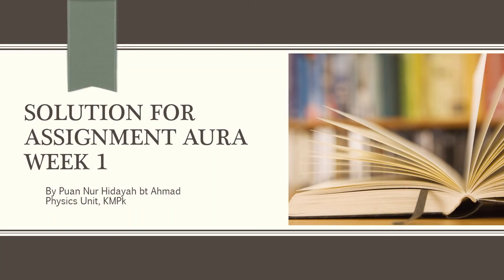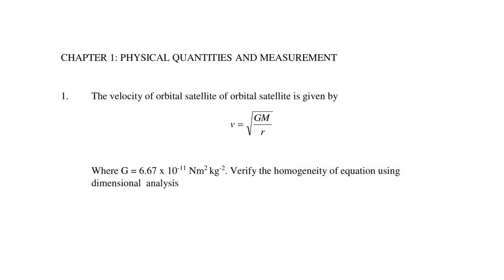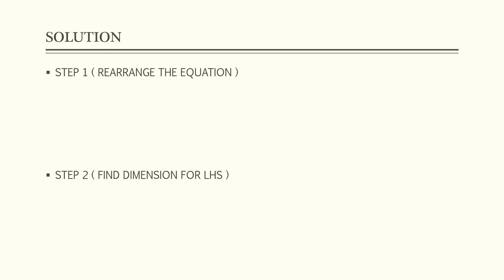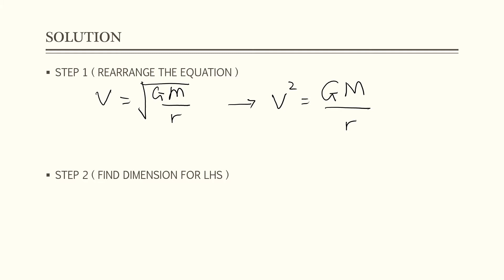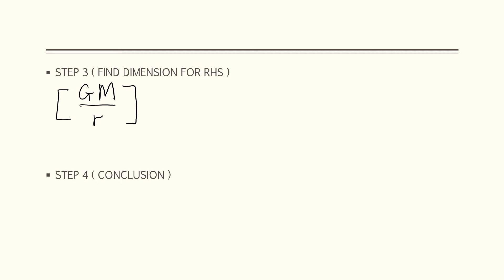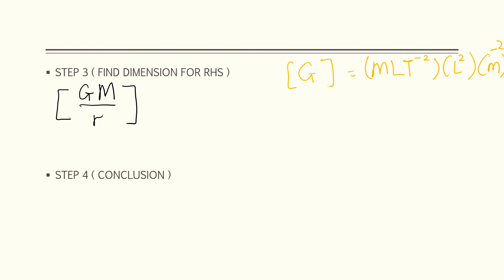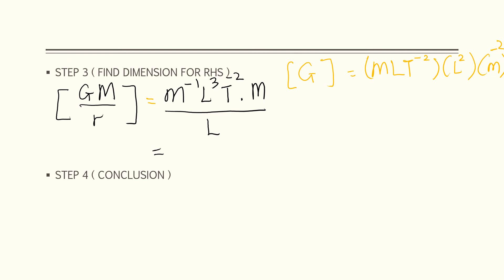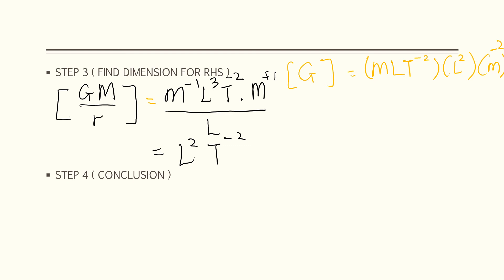Matriculation : Solution for Assignment Aura Week 1 Physics Unit, KMPk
MATRICULATION : Solution Assignment Week 1 2020/2021 Physics Unit